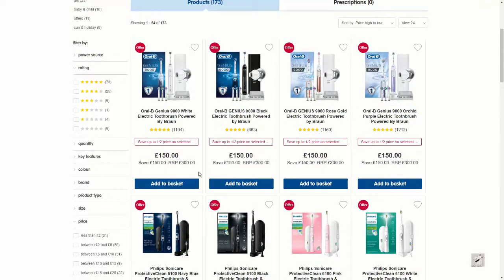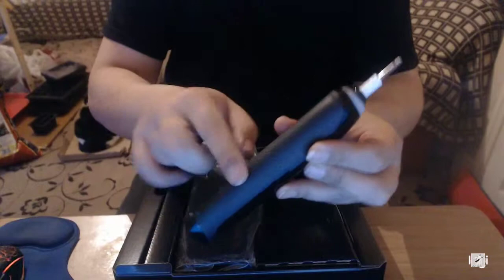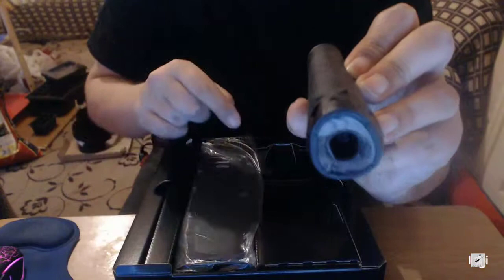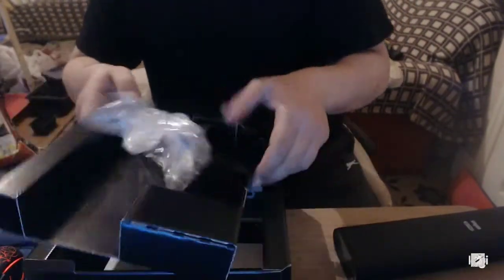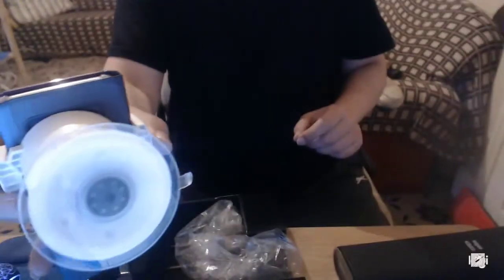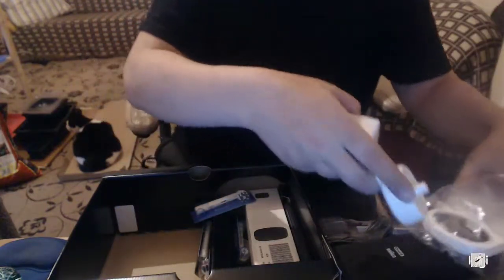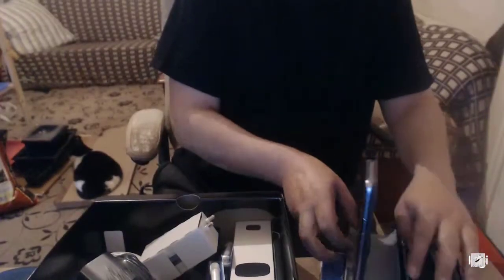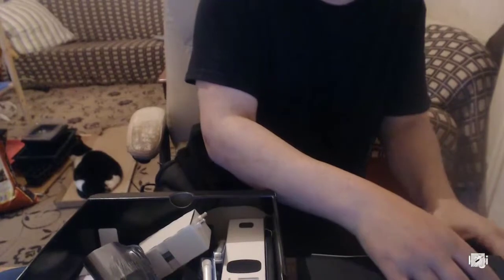Oral-B Genius 9000 Unboxing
What in the box with the Genius 9000?  Wow what a great present! The Oral B Genius 9000 is awesome!

In this video we unbox the most premium electric toothbrush available from Oral-B in 2019.